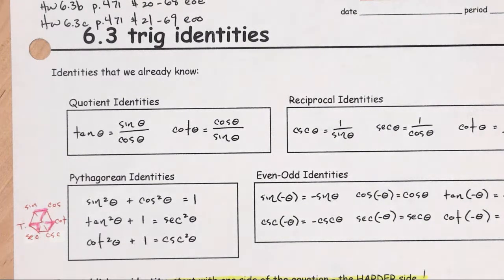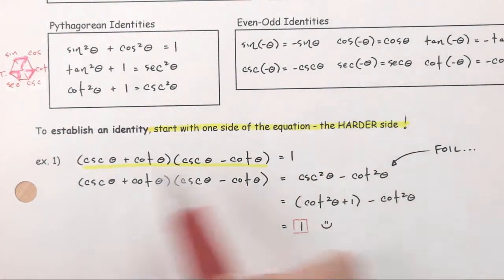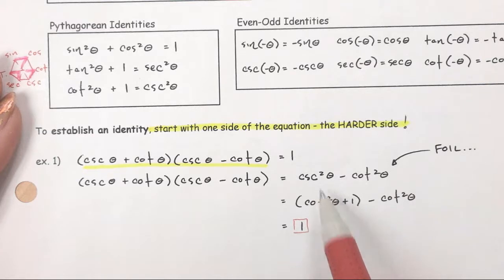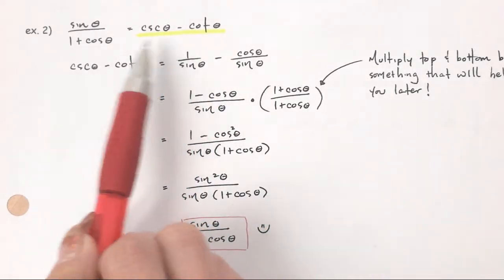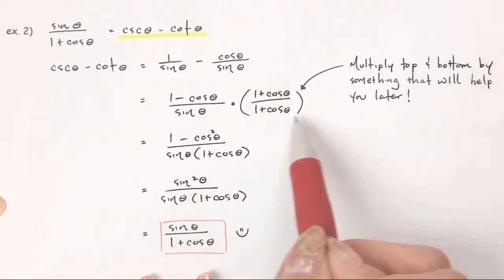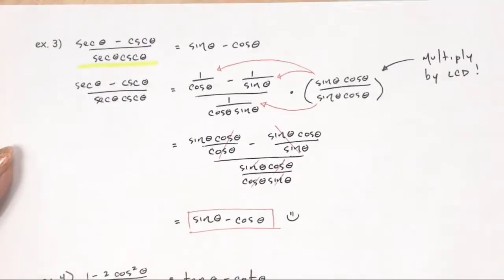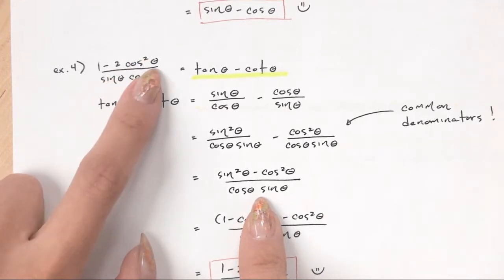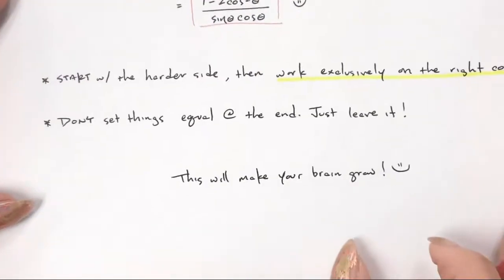HPC - Trigonometric Proofs (notes 6.3)